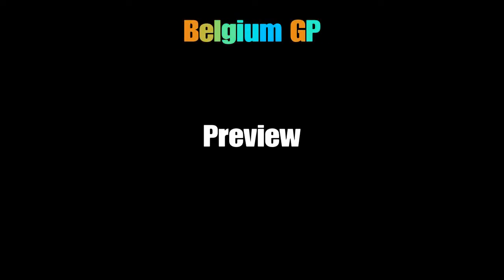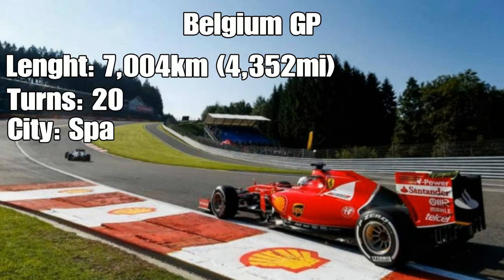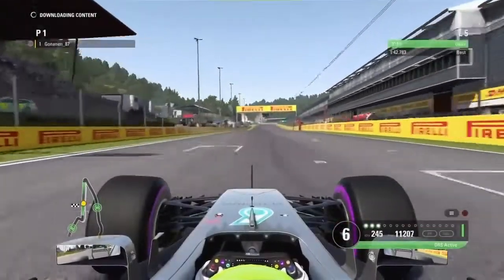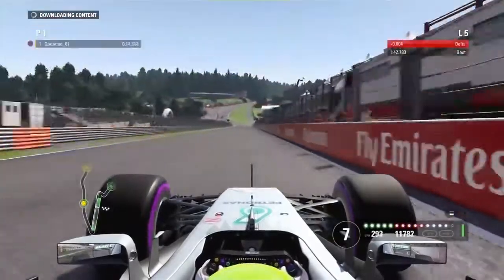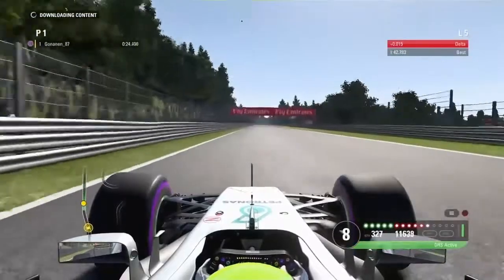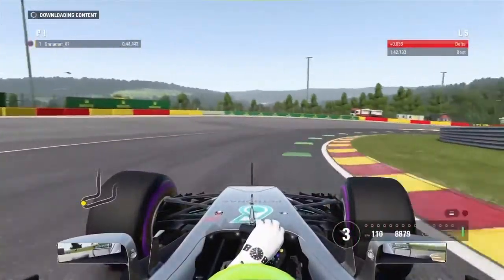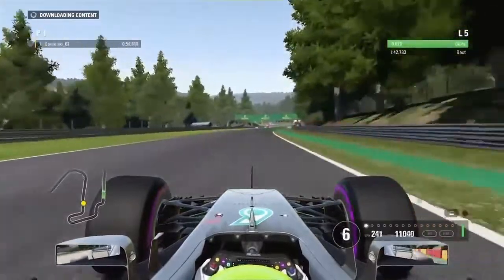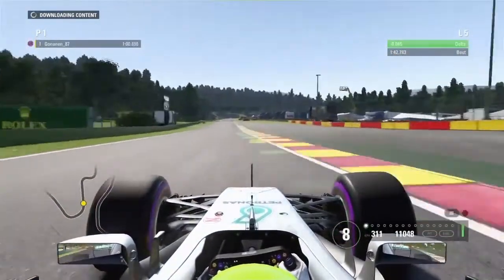F1 WC | S2 | Belgium GP | Preview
SHAREfactory™